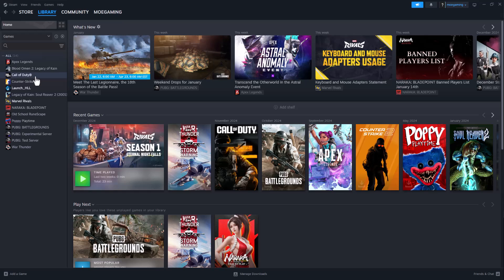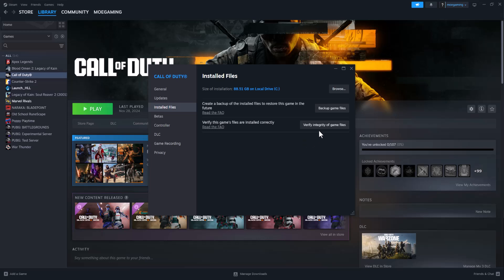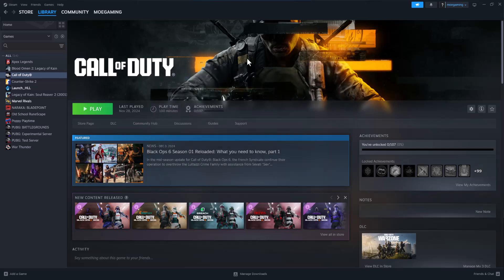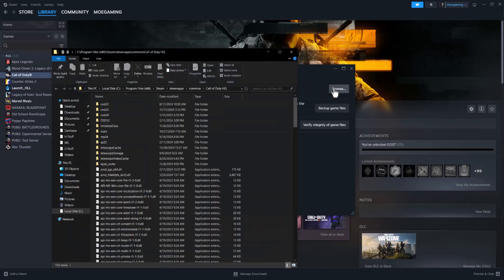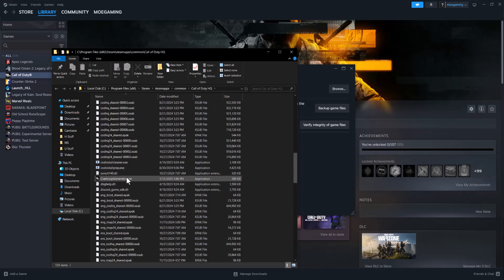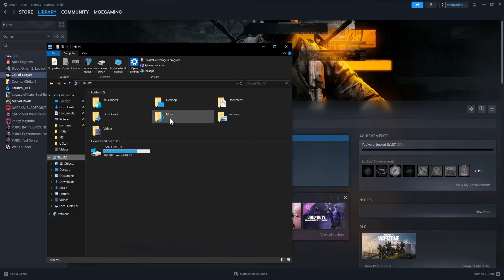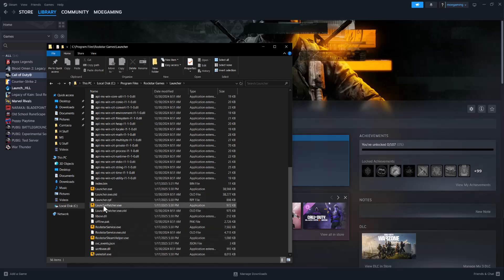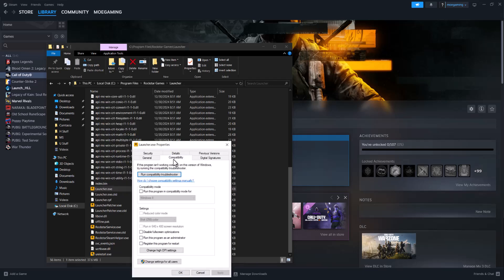How To Fix GTA 5 Failed Zlib Call Please Reboot Verify Game Data Or Reinstall Game - ERR_GEN_ZLIB_2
In this video, I talk about How To Fix GTA 5 Failed Zlib Call Please Reboot Verify Game Data Or Reinstall Game - ERR_GEN_ZLIB_2